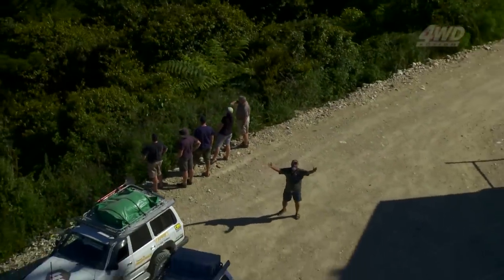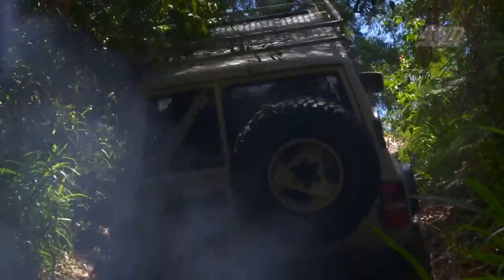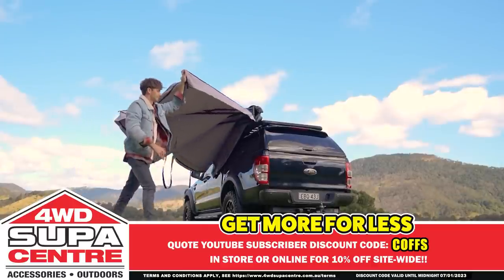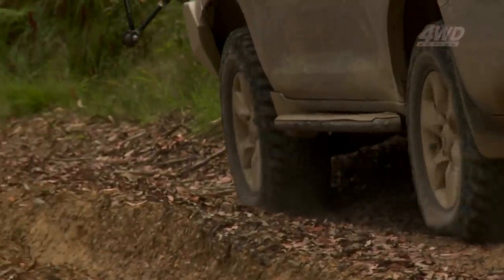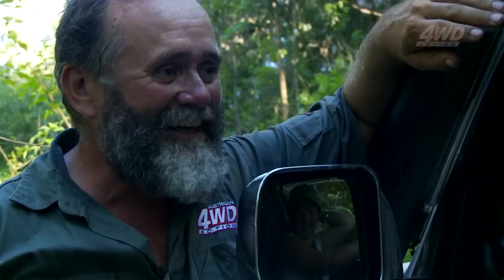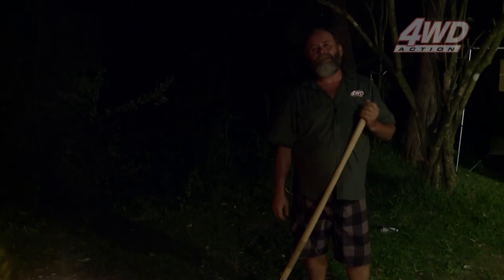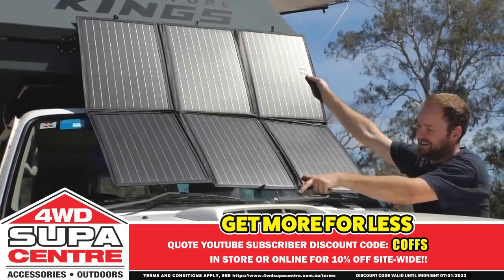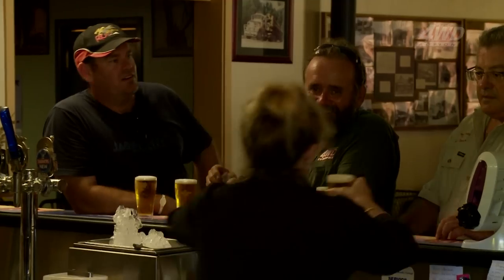Exploring Coffs Harbour! Learn The History From Roothy! 4WD Action #165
► ABOUT US
4WD Supacentre is an Australian owned company offering quality 4WD, camping and outdoor products at wholesale prices. We carry a wide range of products designed to make your 4WD or camping trip that much more enjoyable. Products range from air compressors, awnings, awning tents, camping gear, exhausts, led lights, Titan rear drawers, recovery gear and heaps more!